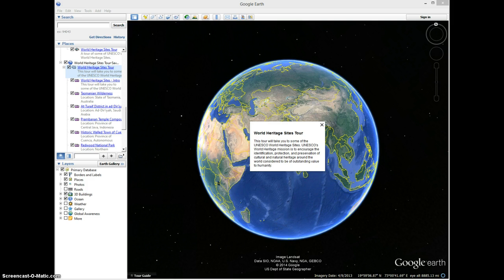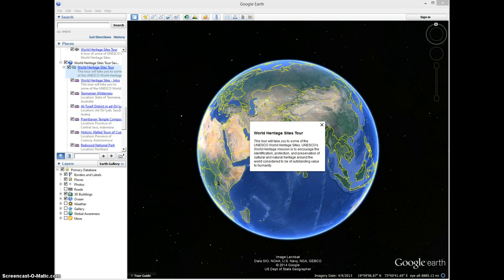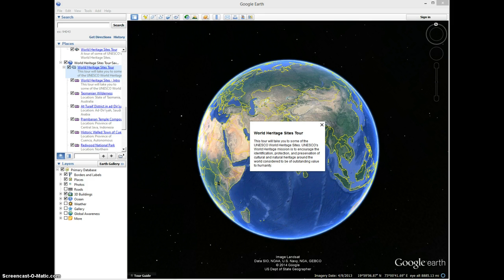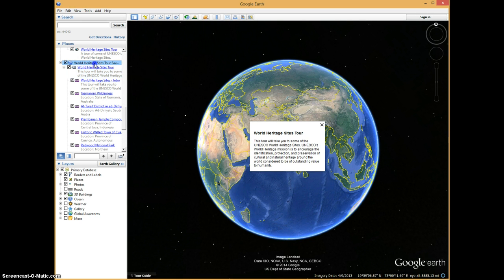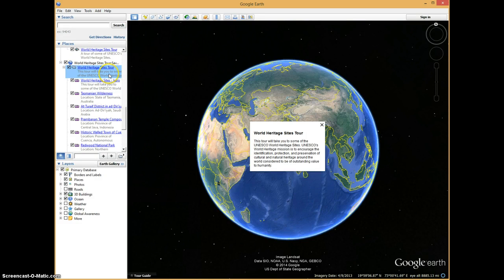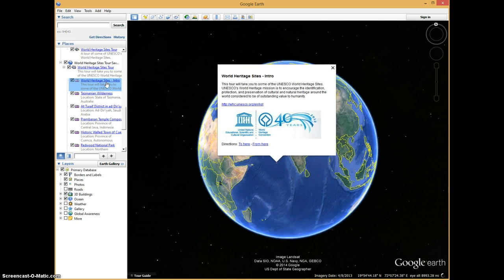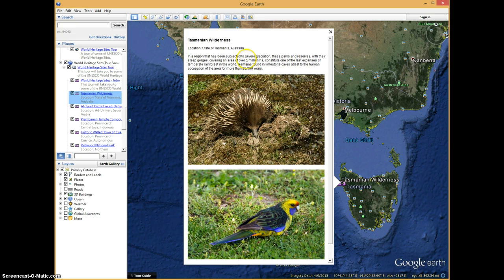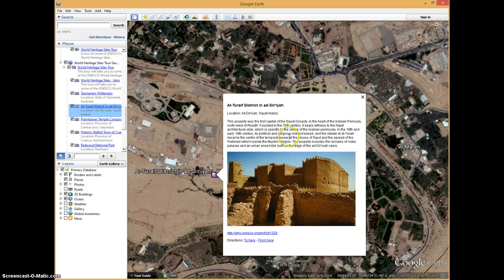Narrating and recording a Google Earth Tour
This tutorial shows how to load a Google Earth tour (previously created and saved as a KMZ file) and step through the tour while narrating the tour and recording the screeen actiona and narration using a screencast tool (e.g. Screencast-o-matic).